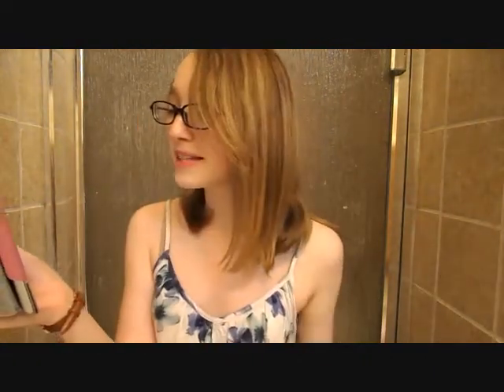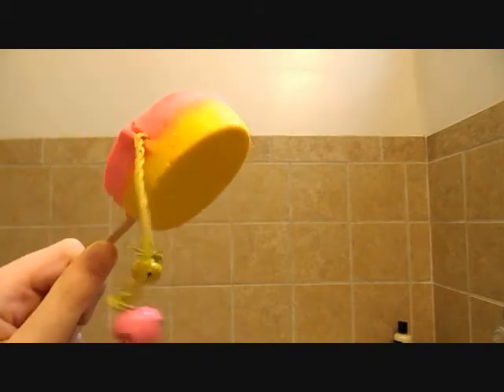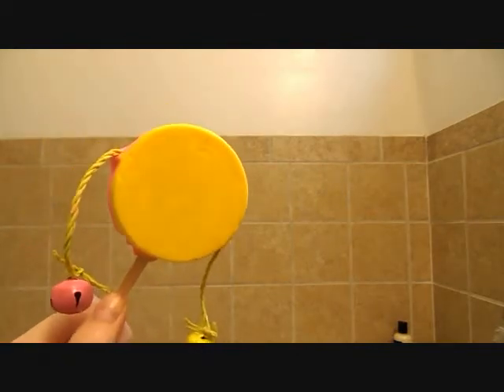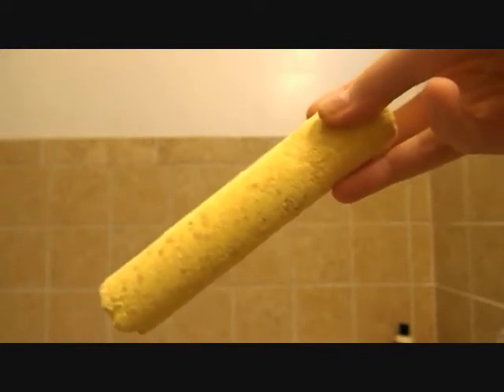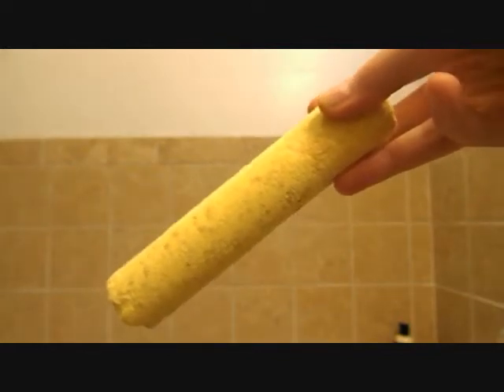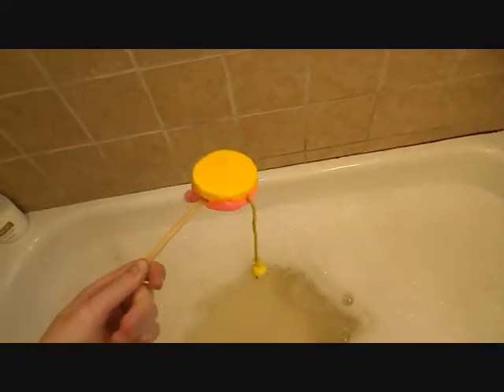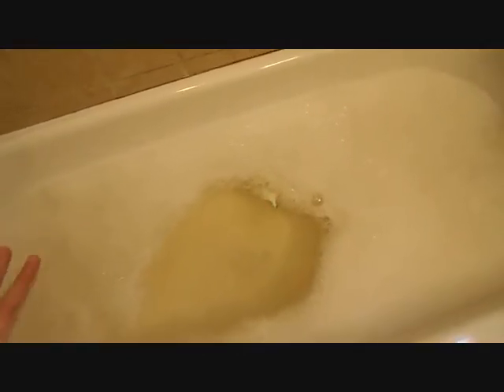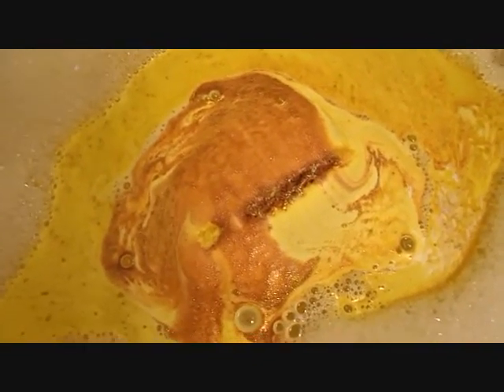Spring Cleaning *LUSH* Bath Cocktail (get rid of old holiday products)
This might not look like anything much on camera, but the scent of all these Christmas lush products together is fantastic, plus up close you get to see TONS of silver and gold glitter!
Thank you Rachel Moats for your relatable (for me at least) and hilarious comment. :)

Did you like this not-so-normal bath cocktail? I WANT YOUR TRUE OPINION! I may or may not do more depending on your reaction. :)

If you're still here say this secret message in your comment: We love you Dewdle noodle!

I feel like a sparkly pineapple now.